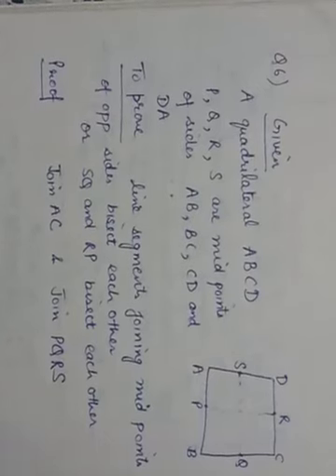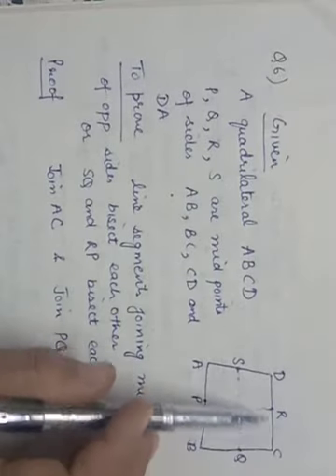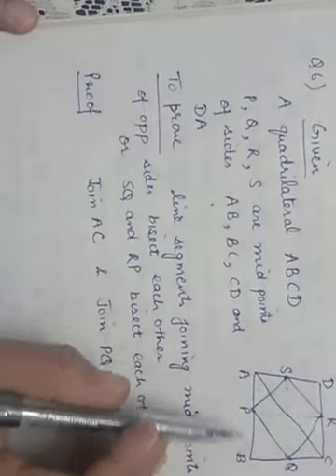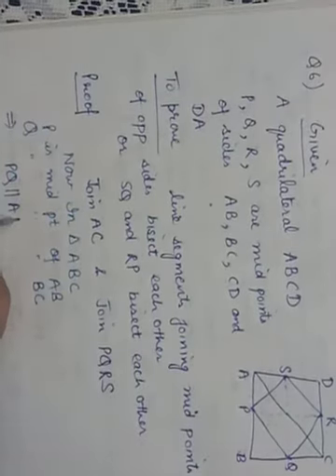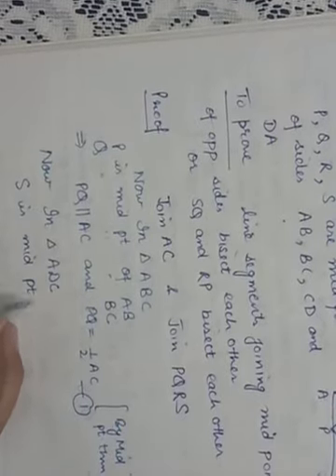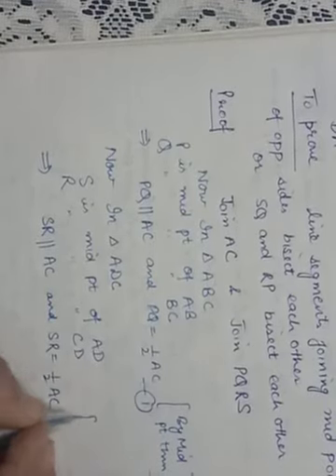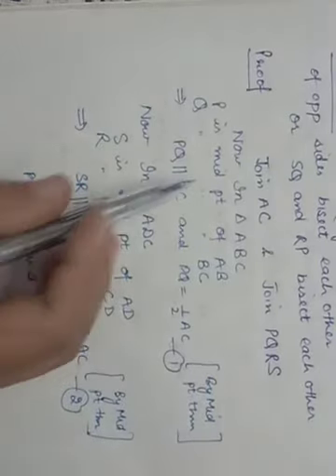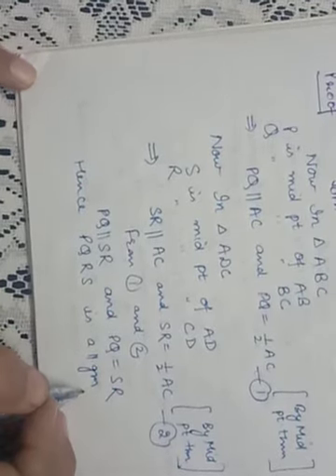class 9 maths ncert chapter 8 quadrilaterals ex 8.2 Q 6